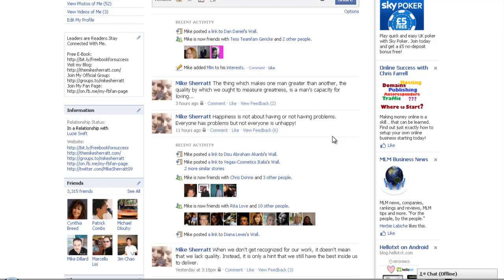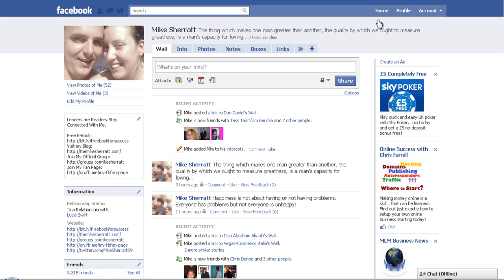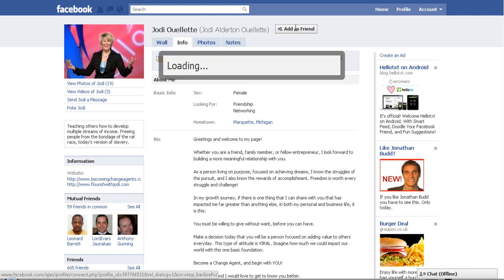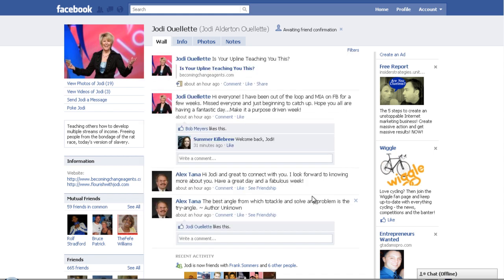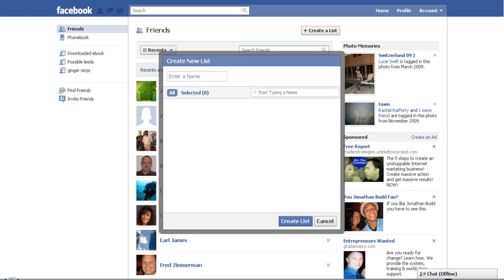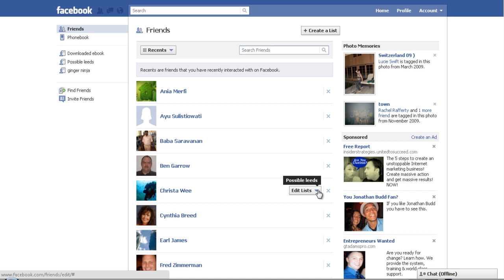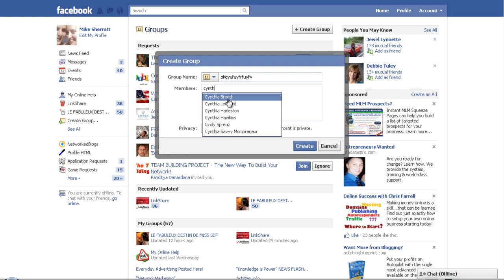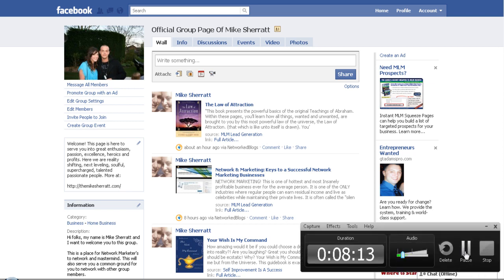Facebook Training Video 3 - Adding Friends on Facebook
Facebook Training Video 3 - Adding Friends on Facebook This is how you would go about adding friends on your account on facebook.

Facebook changes their processes every so often and this does work but you have to import the emails into a CSV file first...then upload that list and make sure you put E-Mail on line number one of the email